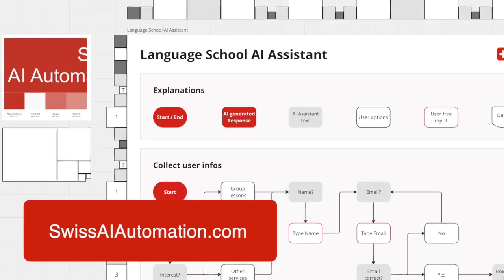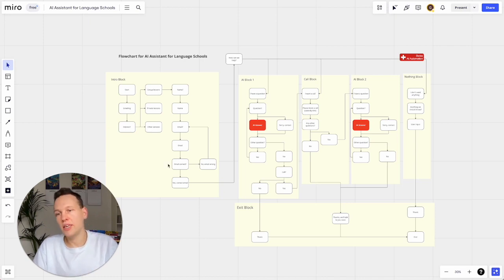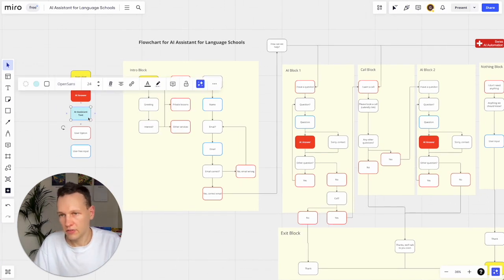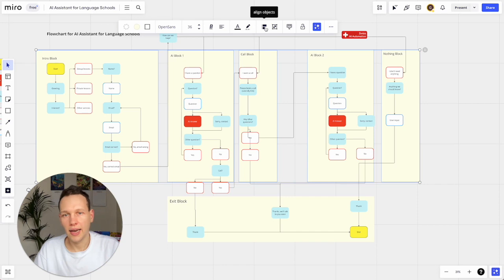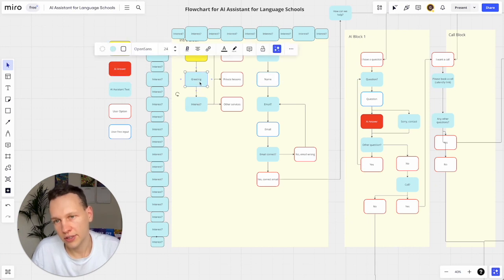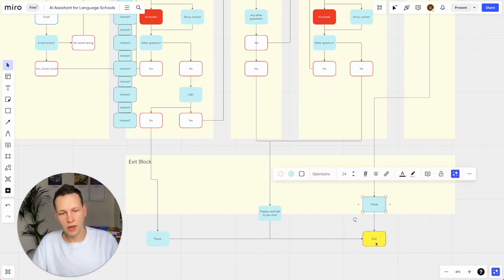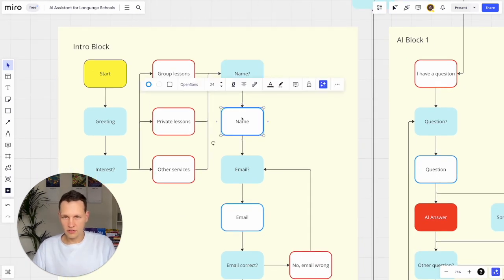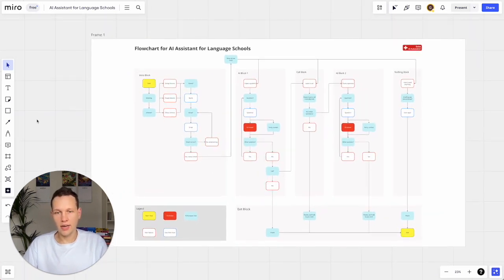How I draft AI Assistants in Miro, Part 2/3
00:00 - Intro
00:16 - Overview
00:46 - 1. Title and Logo
02:13 - 2. Sections
06:00 - 3. Coloring
13:48 - 4. Box Aligning
39:00 - 5.Frame
40:30 - Outro